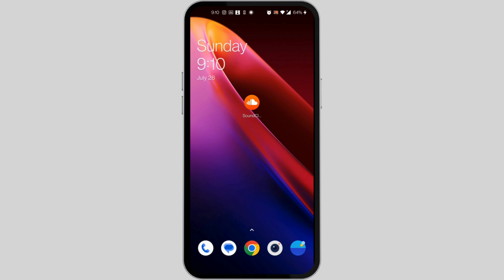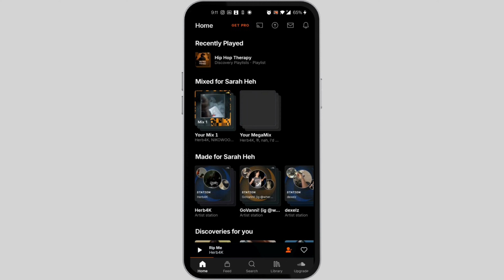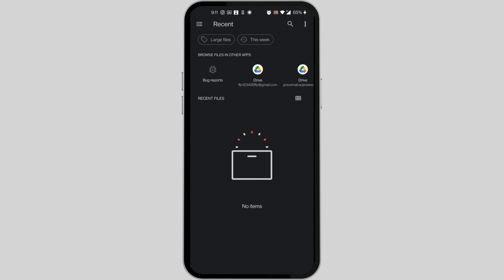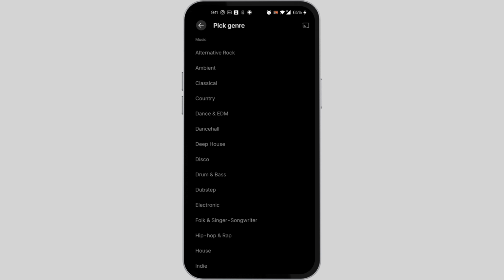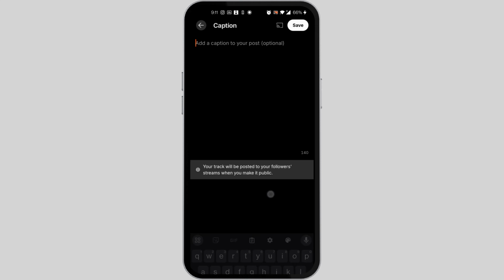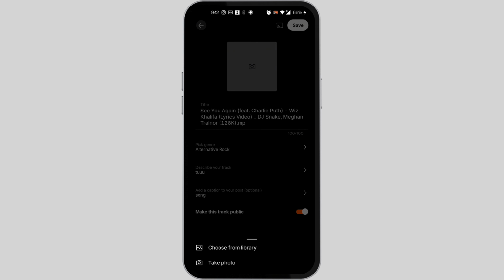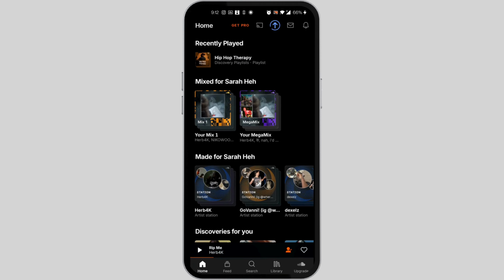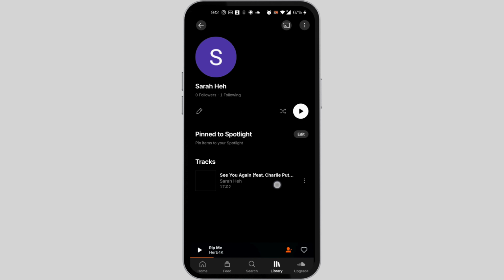How to Upload Music to Soundcloud From Phone in 2024 - Step by Step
Want to upload your music to SoundCloud directly from your phone in 2024? This guide provides step-by-step instructions on how to upload music to SoundCloud using your mobile device. Follow this straightforward process to share your music with the world.

In this tutorial:
0:00 - Introduction
0:15 - How to Upload Music to SoundCloud From Phone in 2024

Learn how to effortlessly upload your music to SoundCloud from your phone with this straightforward guide. This video covers the entire process, ensuring you can share your tracks on SoundCloud without any issues.

Upload your music to SoundCloud from your phone with ease by following this guide in 2024!